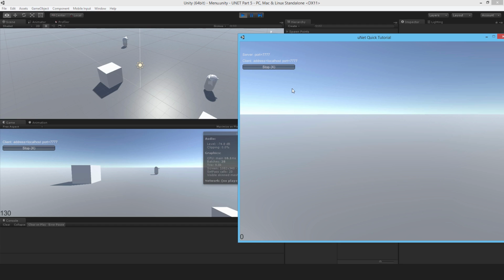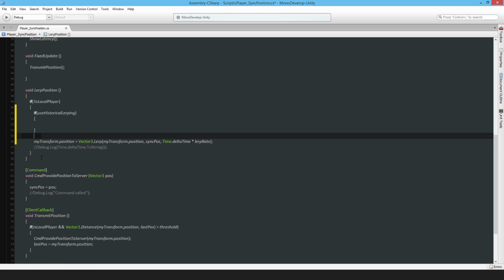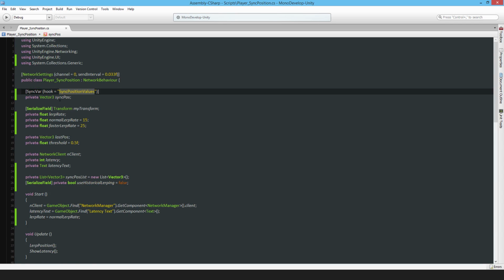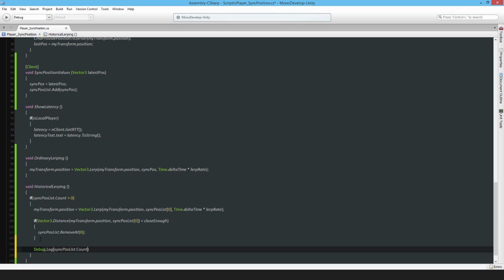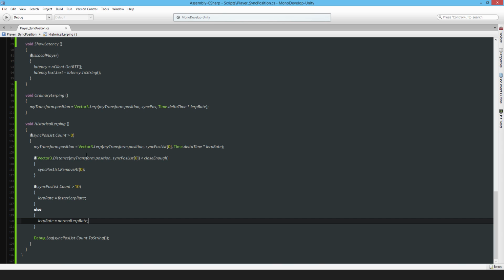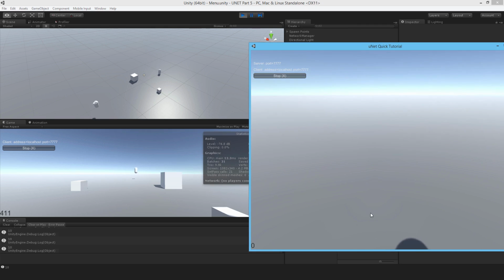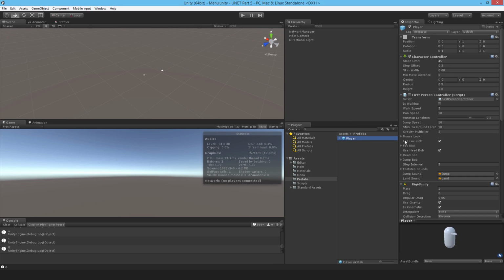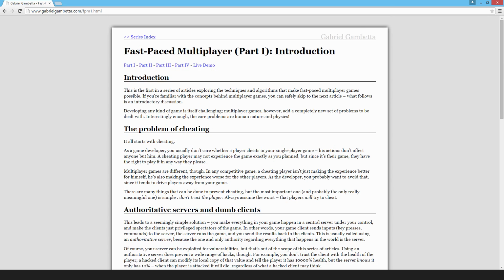UNET Part 5 - Almost Time Travel!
In this video I show you how to have smooth player motion even at very high simulated latencies by pushing the remote players into the past (almost time travel!).

Oh and don't forget to join the GTGD S3 Steam community group.

Btw I'm using Unity 5.1.0f2